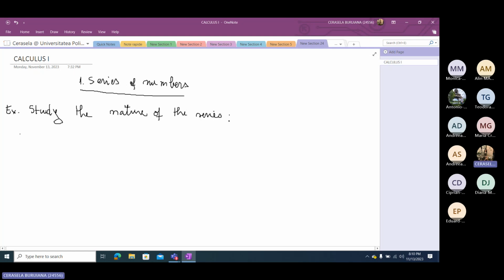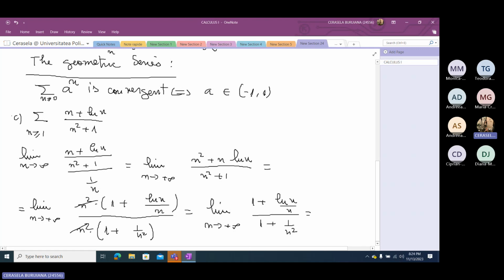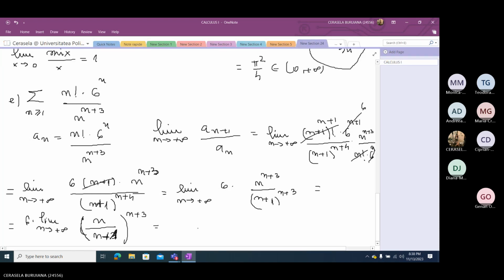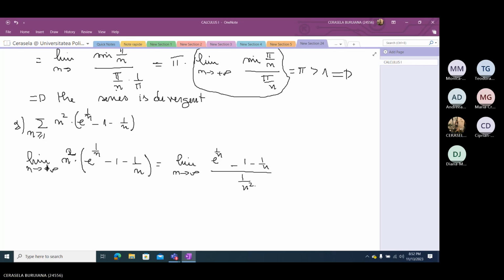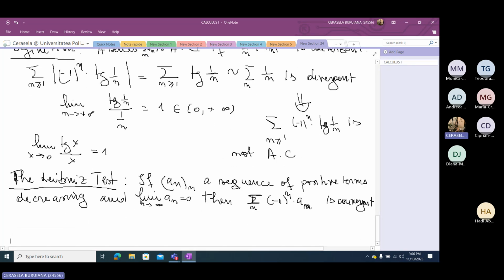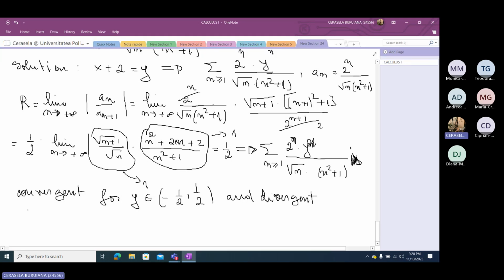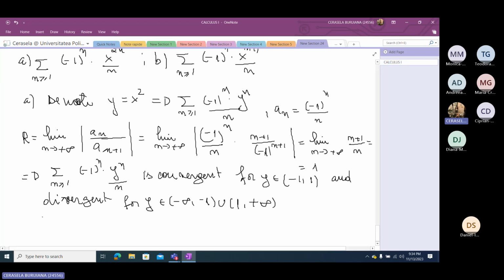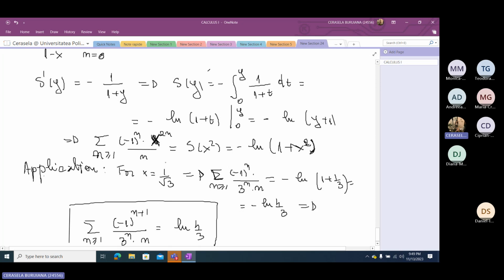ROSE Calculus 20231113 Meeting Recording